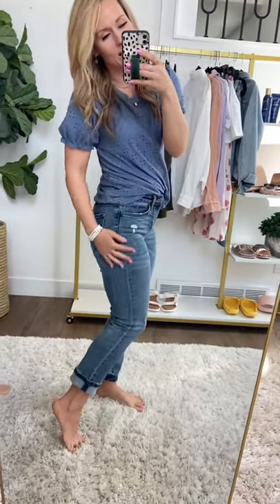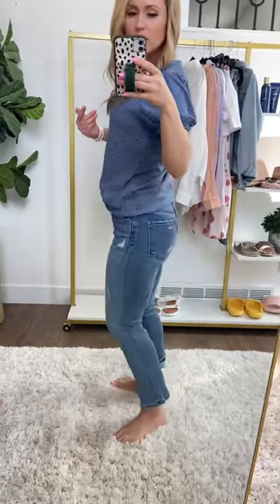Sutton Cropped Girlfriend Jeans